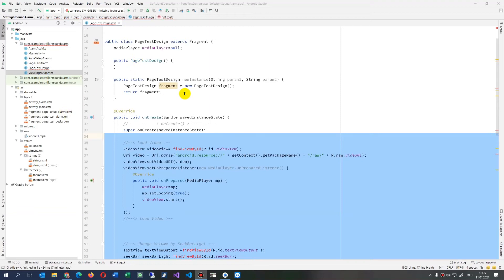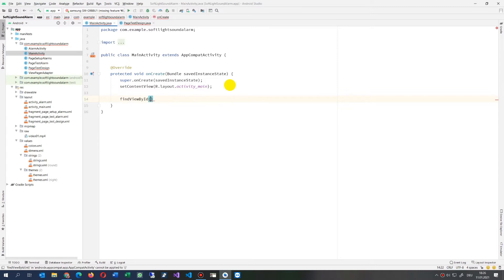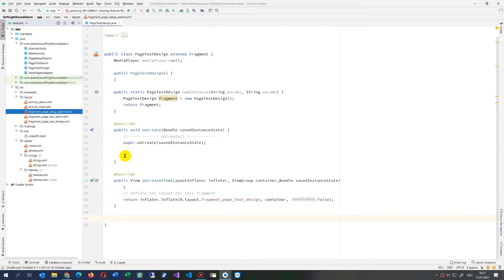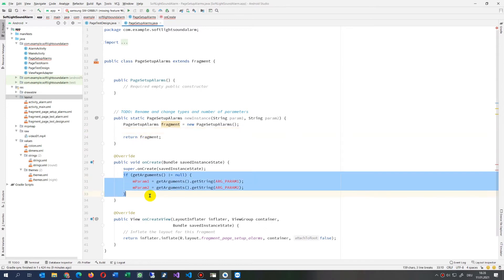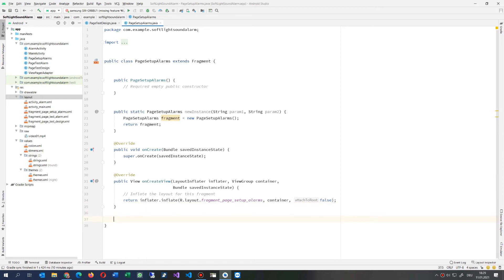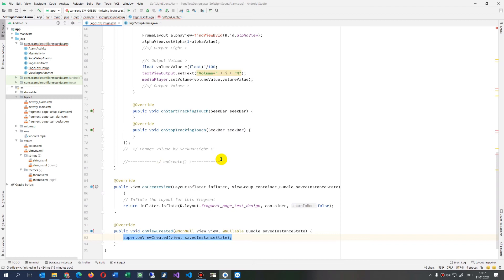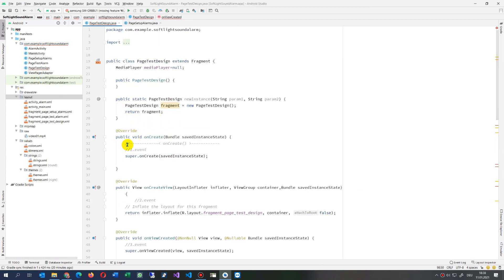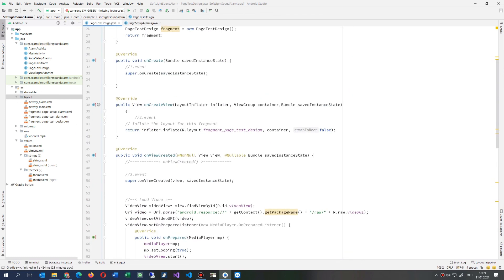Solved✔: findViewById in Fragment and onViewCreated(view) not Android Activity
view.findViewById(R.id.alphaView)
Ctrl+O  Context Menu for Override Methods